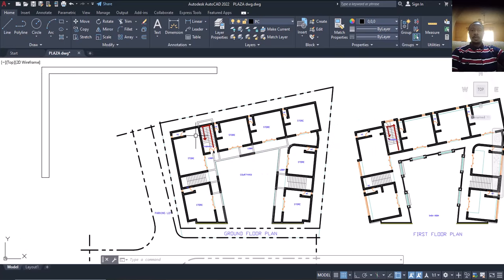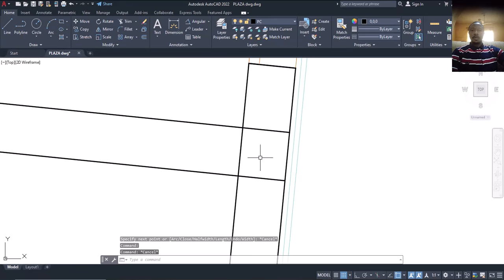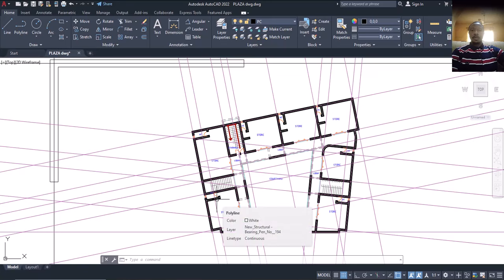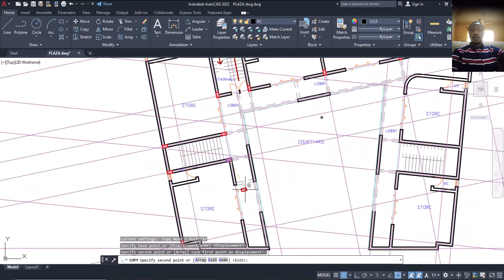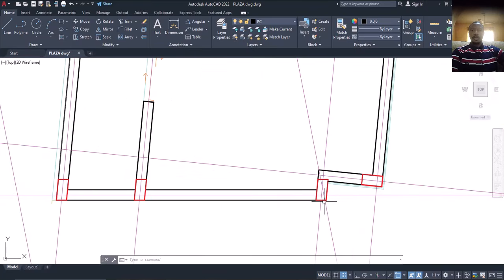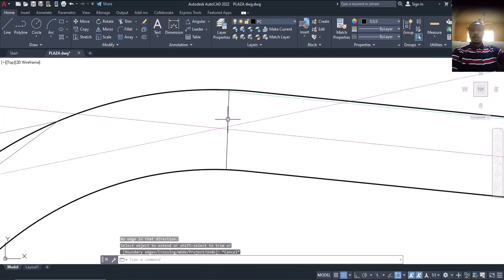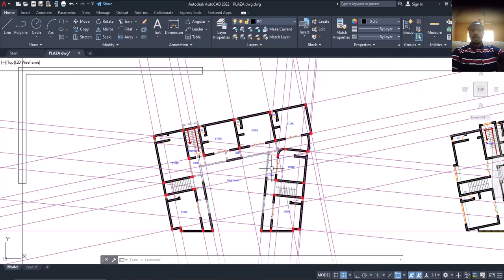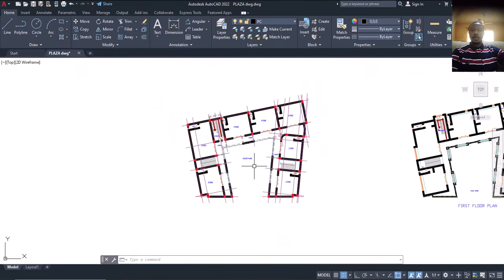Structural Framing of Irregular Shape Building | Protastructure | AutoCAD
Learn from Ekidel, a renowned expert in Protastructure, as he demonstrates the intricacies of New features within the latest version of the software. This training video in protastructure will equip you with the knowledge and skills to accurately know how to perform a structural framing of a building plan before performing the structural design of reinforced concrete building in Protastructure.